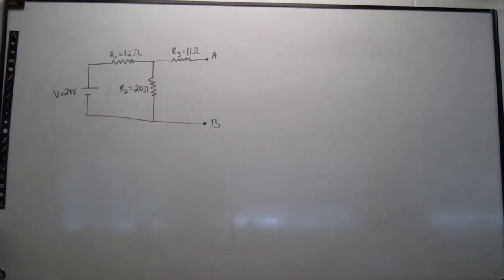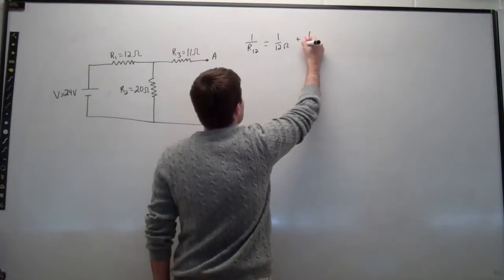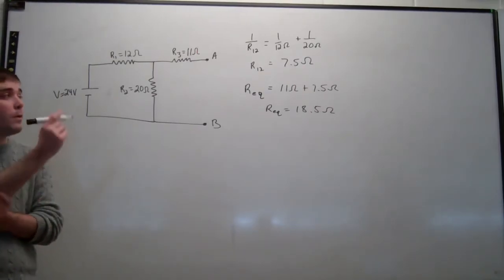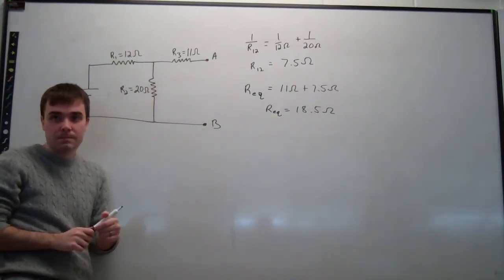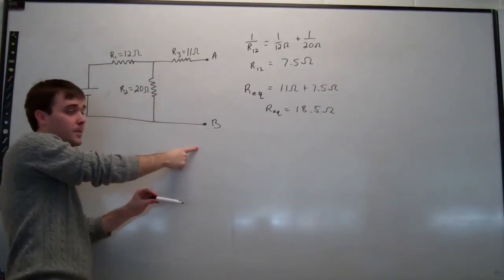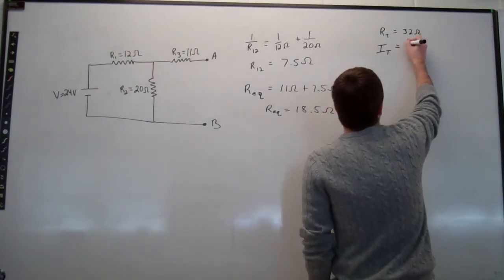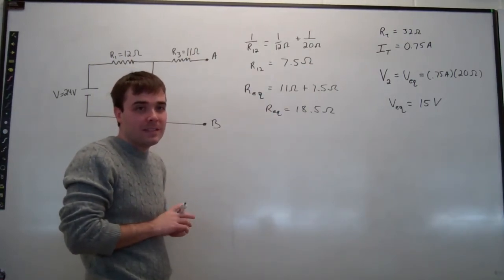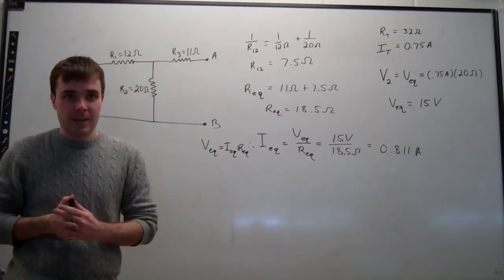Thevenin and Norton Equivilents